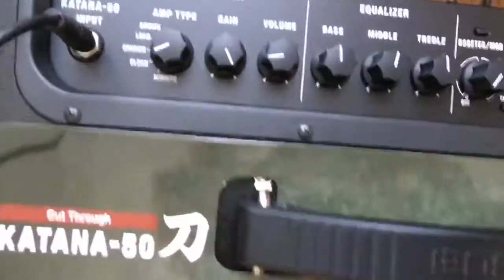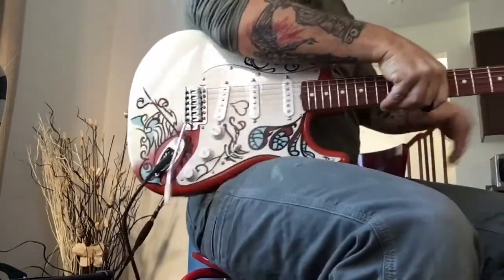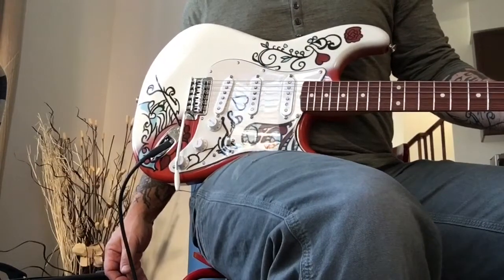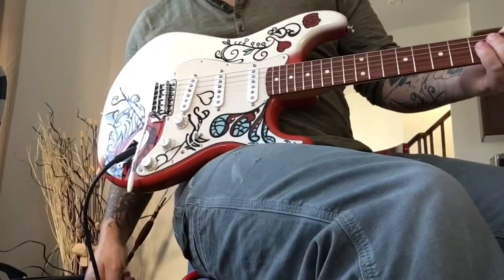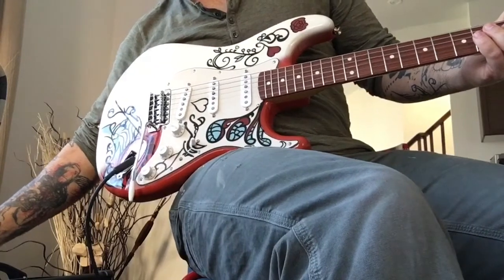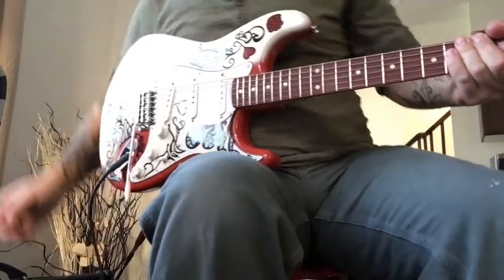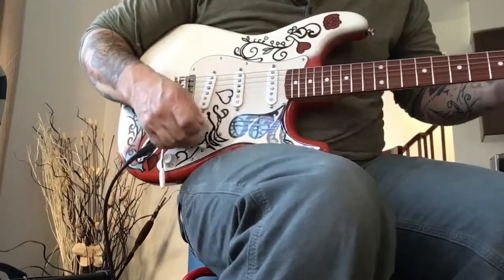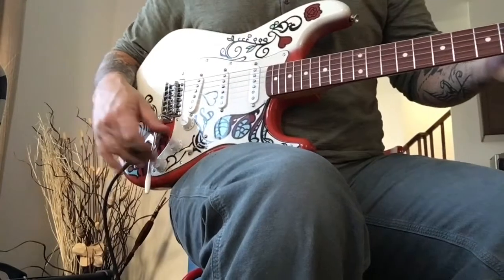New Amp Day! Boss Katana 50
Little demo of my new Boss Katana 50 with my new Hendrix Monterey Strat. There’s lots of settings to run through, this is just a small sample of the overdrive sounds...cause that’s what I was most interested in lol. See how it cleans up with guitar volume, and threw in an old Ibanez Tube Screamer to see how it handles an overdrive pedal